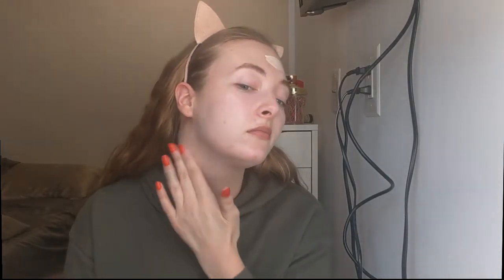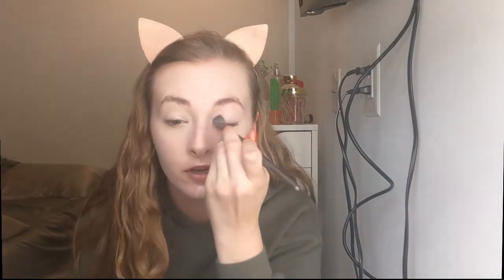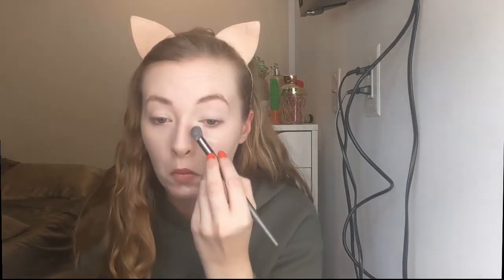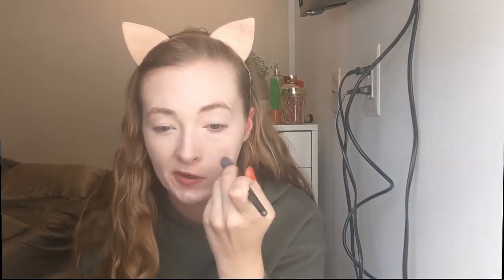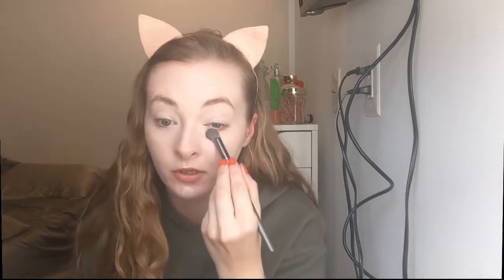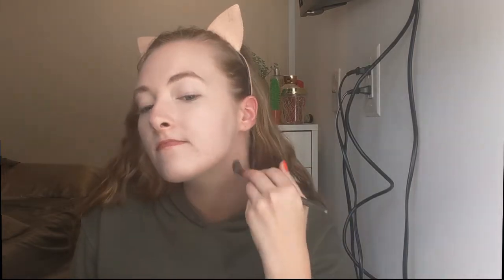Get Ready With Me Everyday Makeup Routine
Hello everyone! My name is Colleen, but my friends call me Squirrel! Starting a YouTube channel is something I've wanted to do for years, but have kept pushing it off. I figured since I had plenty of free time right now, I would use it to hopefully distract my friends and family with lighthearted content!